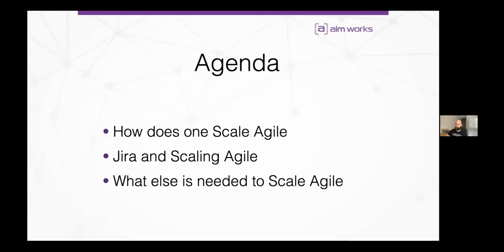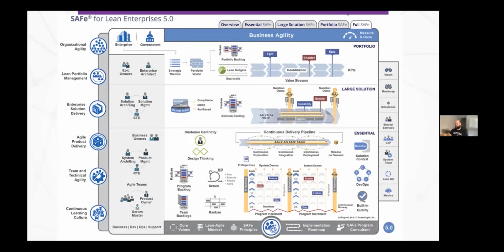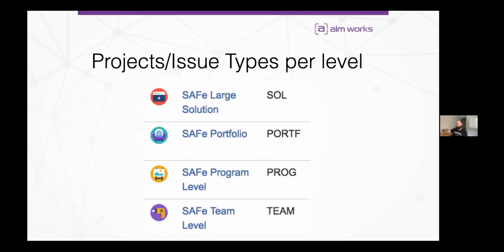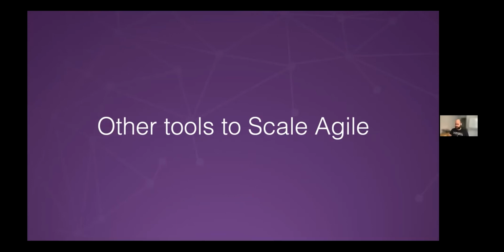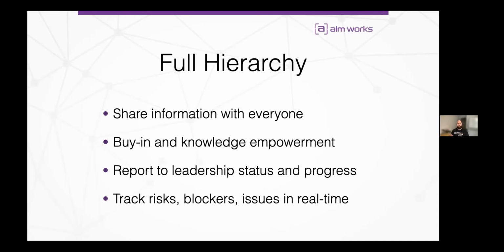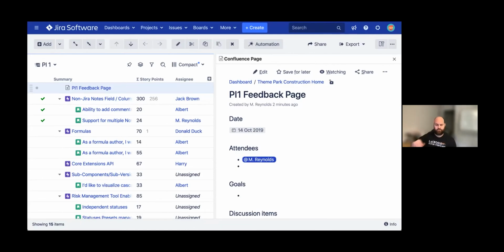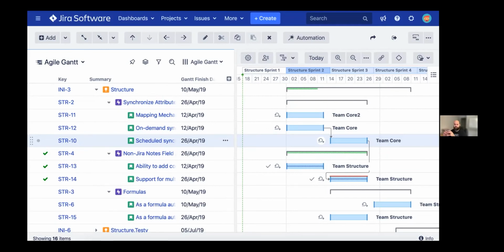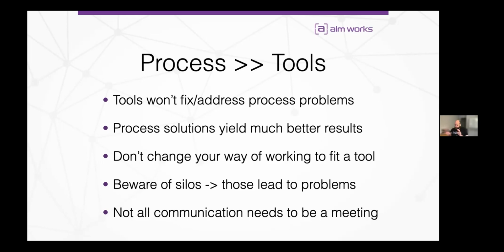⚙️ How to implement the Scaled Agile Framework® / SAFe® with Atlassian - Philip Heijkoop | ALM Works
Adopting agile methodologies in a large organization is never easy — what looks great on paper, may not work in real life.
Luckily, Jira offers the flexibility to support almost any process. And it can adapt to changes as the process evolves.

In this session we'll talk about some of the challenges associated with Scaling Agile, the things you need to consider when choosing the right Jira apps, and some of the successful approaches we've seen customers use.

We’ll show you some easily-implemented use cases for common agile rituals such as PI planning, release planning, and backlog grooming, at scale.

0:00 Introduction
0:37 Agenda
2:41 What's Your Profile
6:25 Pros / Cons
8:16 Jira Out-Of-The-Box
10:44 Projects/Issue Types per level
13:01 Workflows and Boards
13:47 Scrum Boards
17:28 Leverage Confluence
19:21 What About Tools?
21:04 Full Hierarchy
23:09 Focused Hierarchies
27:00 PI Planning
30:02 Gantt Charts and Roadmaps
34:18 Process Tools

About the Atlassian Community Cologne

As an official atlassian Community, we meet regularly to discuss topics and ask questions about Atlassian and the app universe.